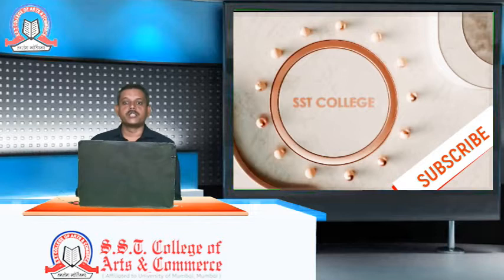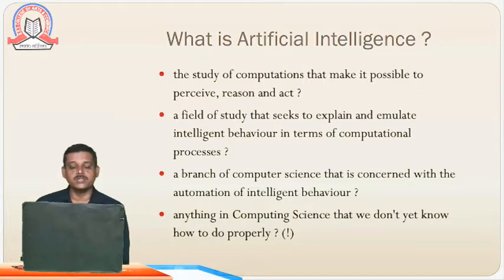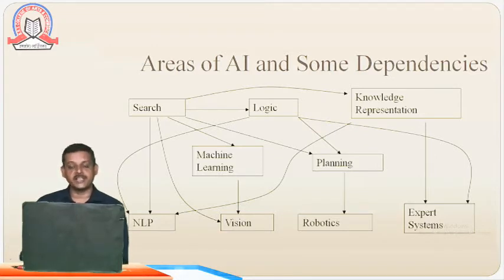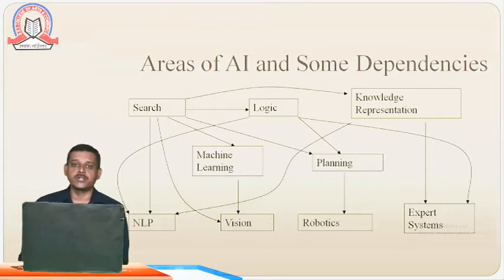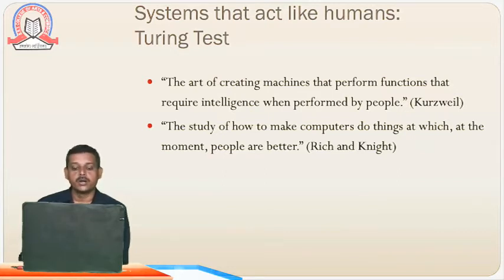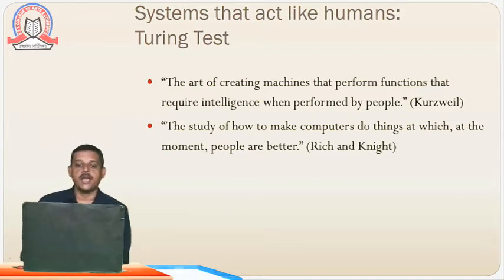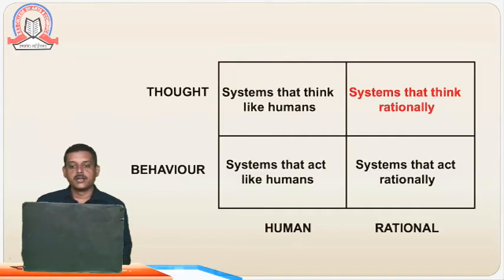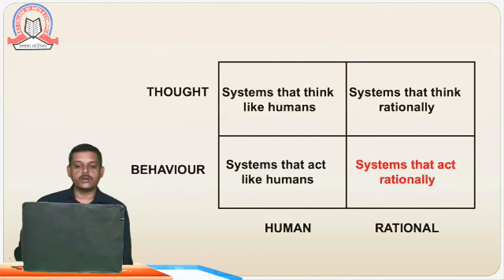Introduction to Artificial Intelligence| TYBSc. CS - Sem 5| SST College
Topic :   Introduction to Artificial Intelligence

Subject :  Artificial Intelligence

Class :  TYBSc. CS

Sem :  Sem 5

Stream :  BSc. CS

Teacher :  Yogesh Patil